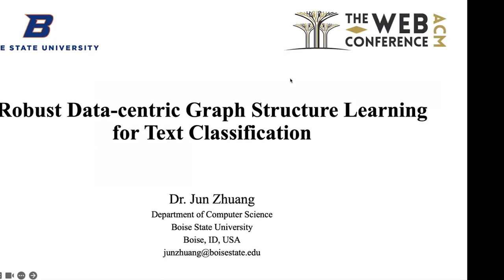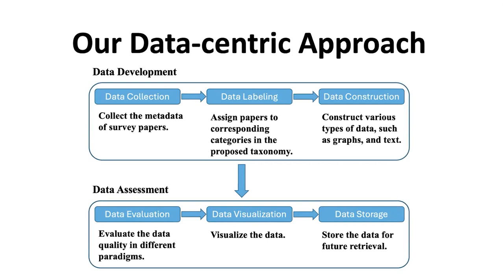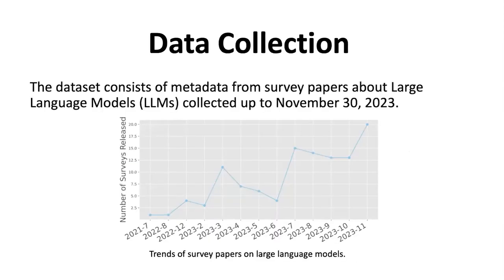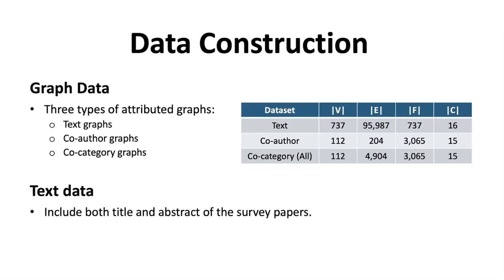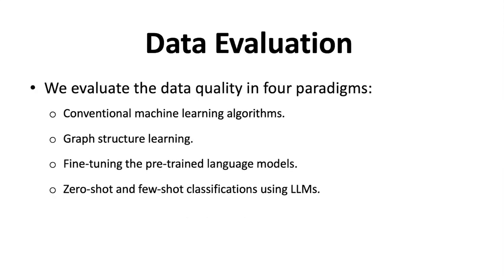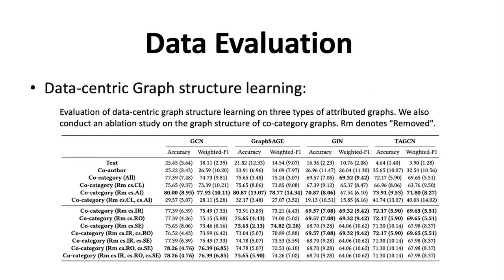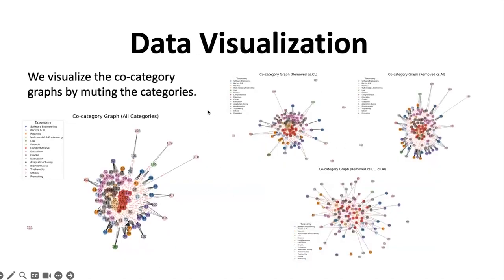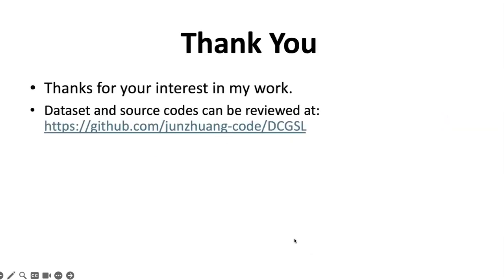Robust Data centric Graph Structure Learning for Text Classification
Jun Zhuang, Boise State University, Boise, ID, USA